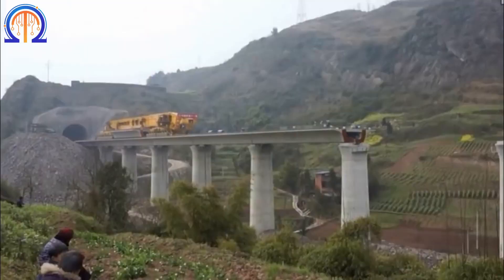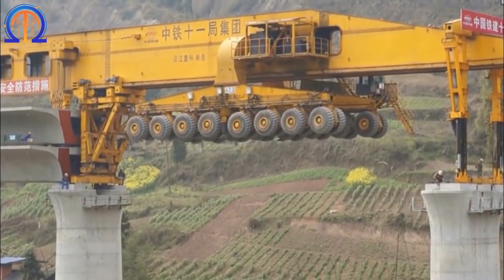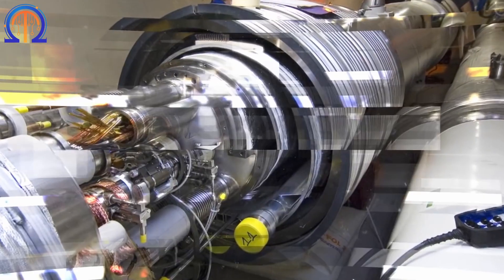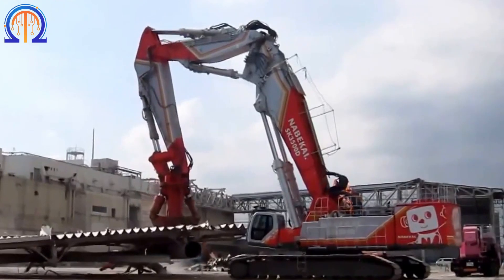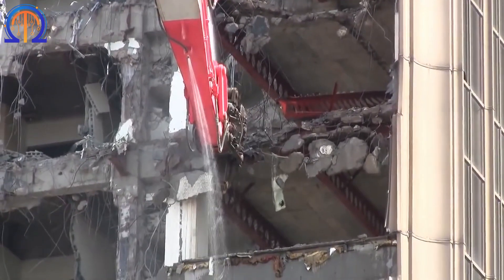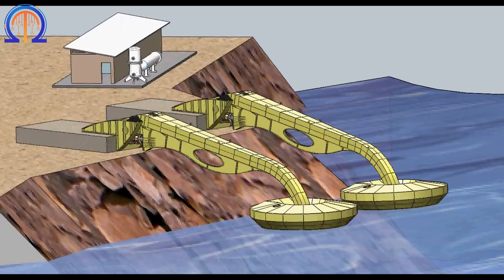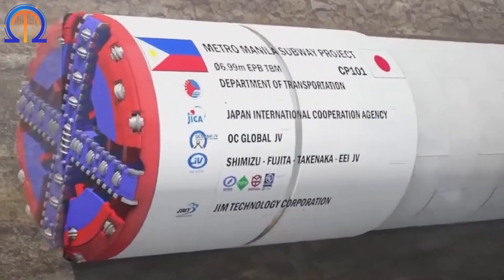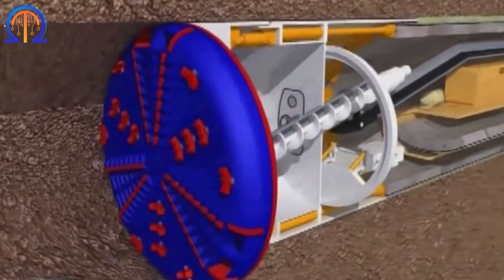Top 5 Incredible Machines You Wouldn't think that Exist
Welcome to Omega Tech, this YouTube channel is about tech news, emerging technology and tech gadgets. Omega tech post daily new technology content to keep technology enthusiasts updated on tech trends.

In this video is displayed the Top 5 Incredible Machines You Wouldn't think that Exist